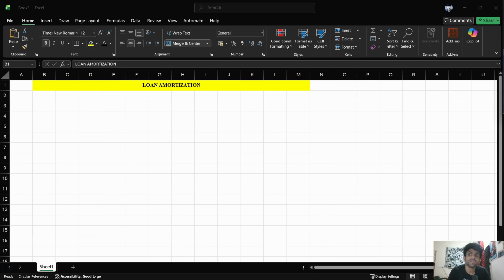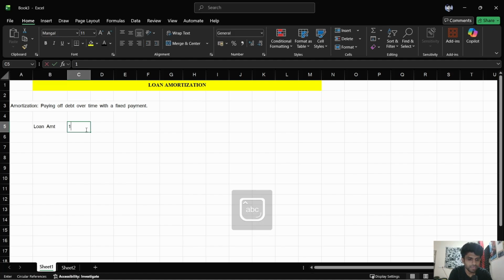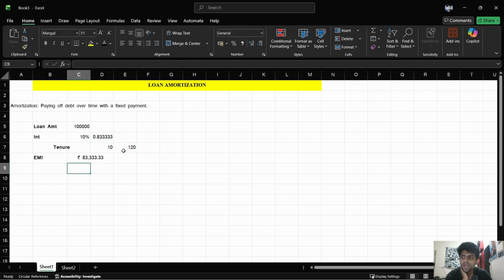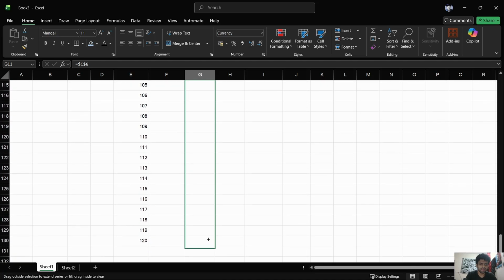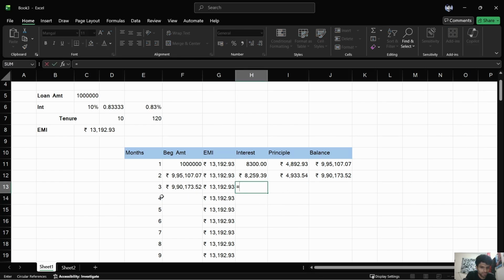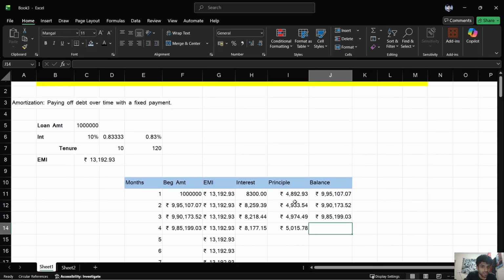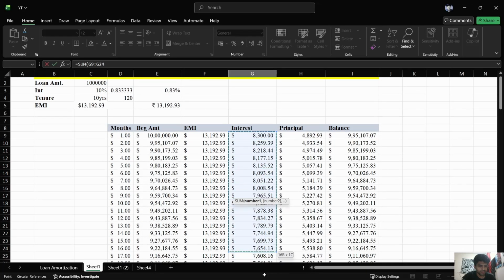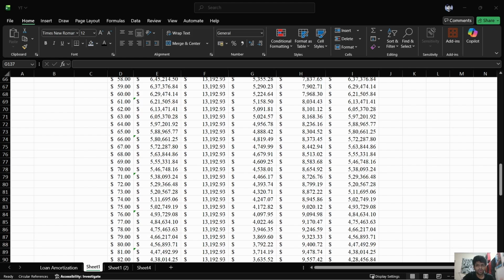Understanding Loan Amortization